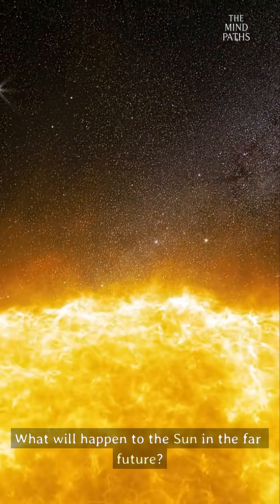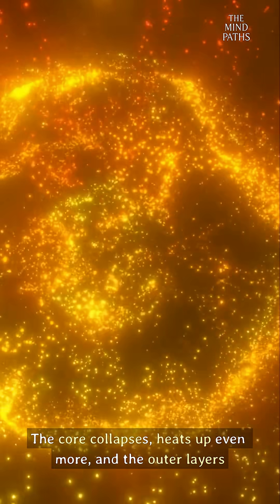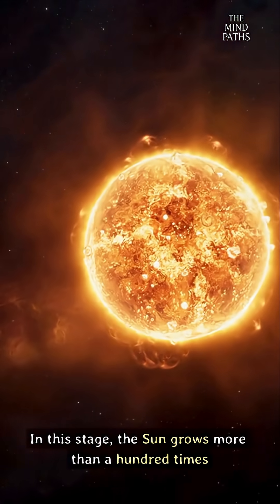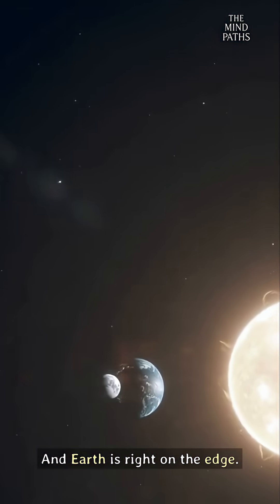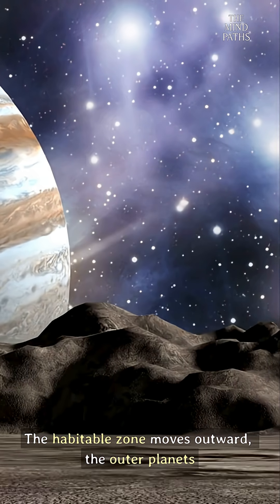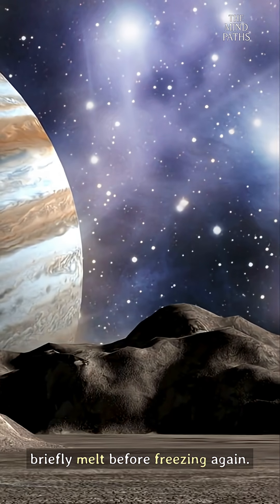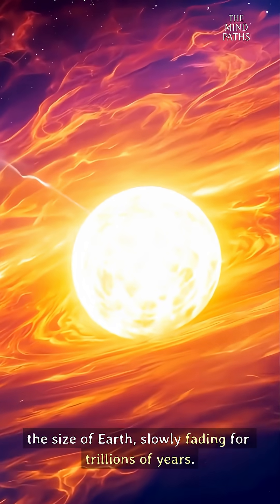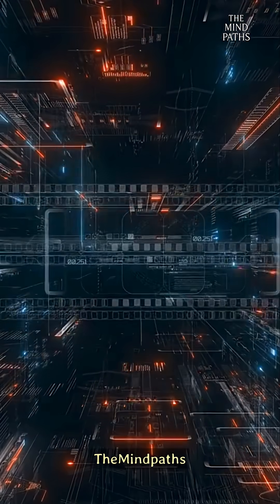What Will Happen to the Sun? | Future of Earth — Part 3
What will eventually happen to the Sun?

In the final part of the Future of Earth series, we explore the Sun’s long-term future — from its slow brightening over billions of years, to the day it swells into a massive red giant.
We look at how it will swallow Mercury and Venus, threaten Earth’s orbit, transform the entire solar system, and ultimately collapse into a white dwarf: a hot, dense stellar ember fading for trillions of years.

This is the true cosmic timeline of our star — dramatic, inevitable, and part of the life cycle of every Sun-like star in the universe.